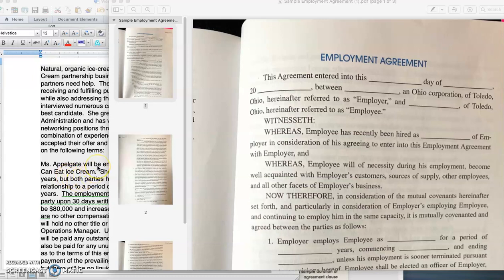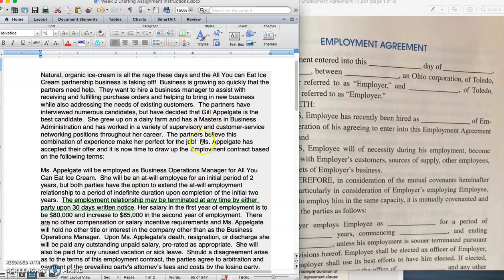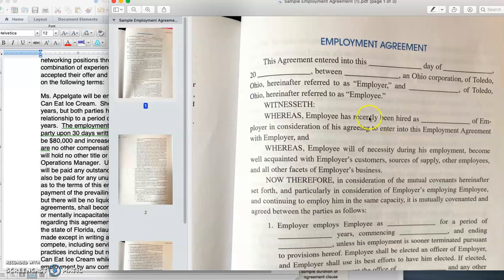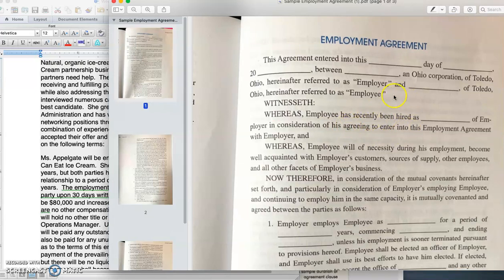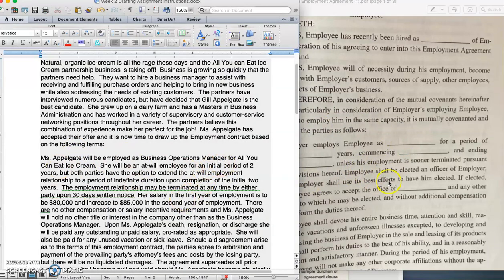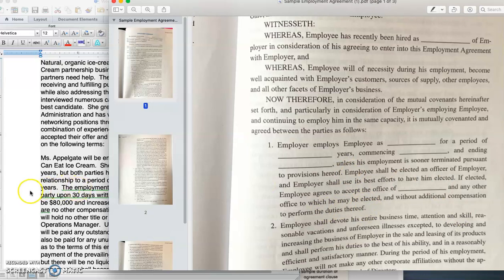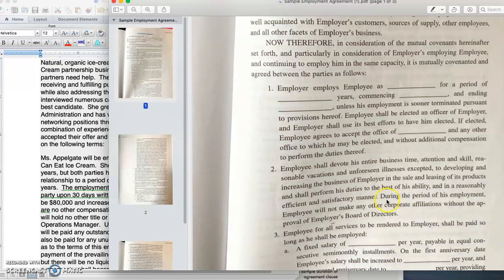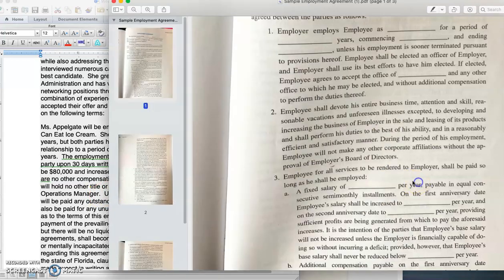Rec. 1 - Week 2 Drafting Assignment Instructions